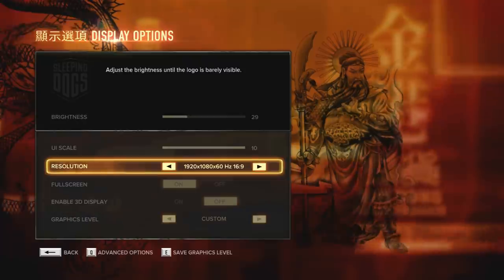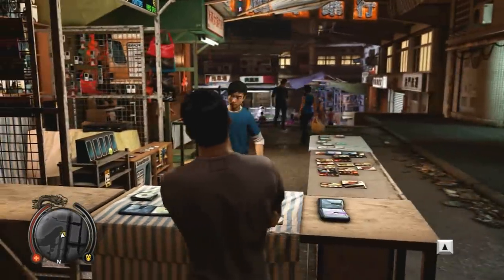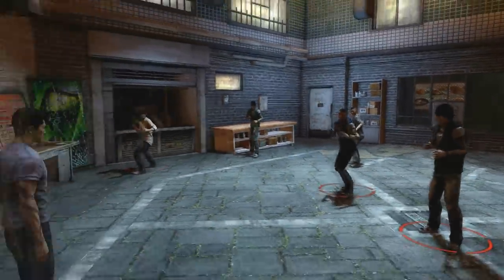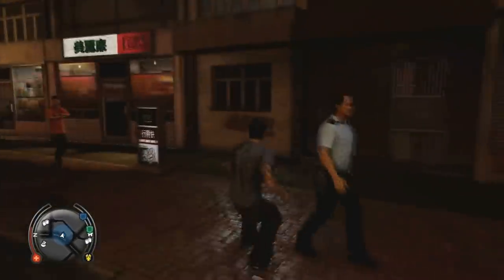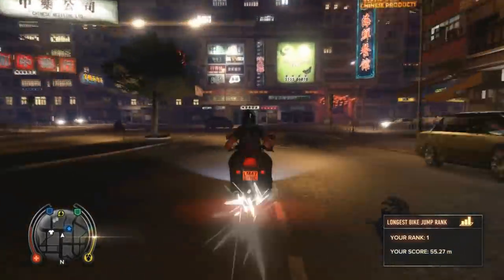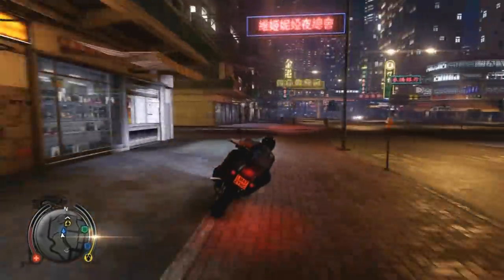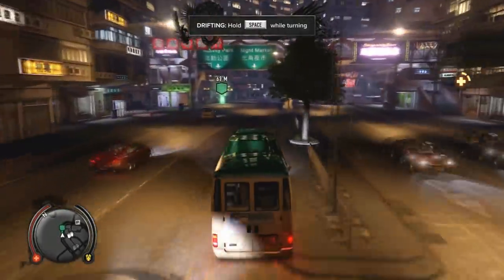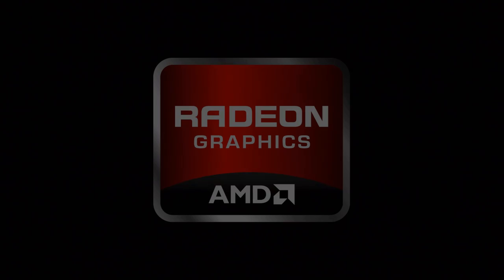Sleeping Dogs Review AMD Never Settle Campaign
A look at one of the games available in the new AMD Never Settle promotion.